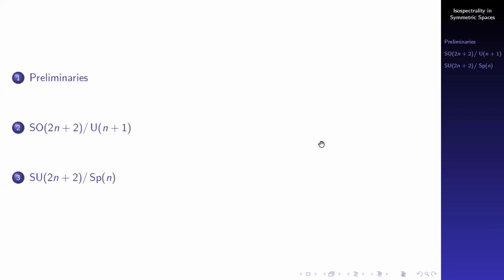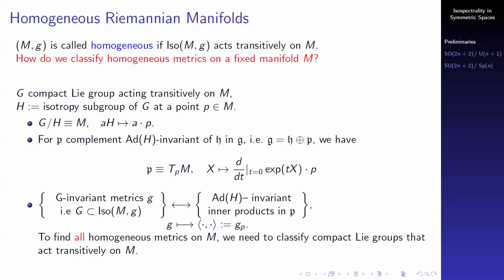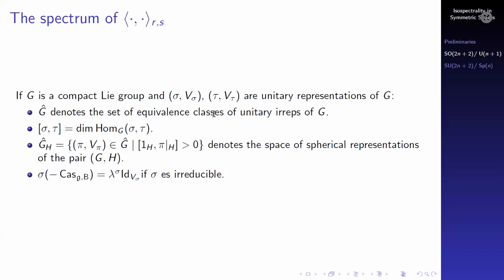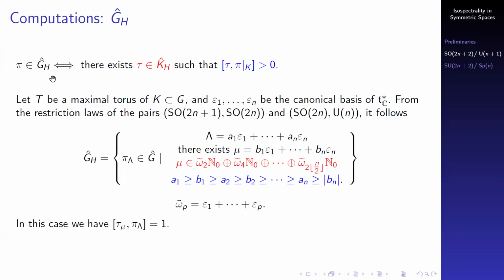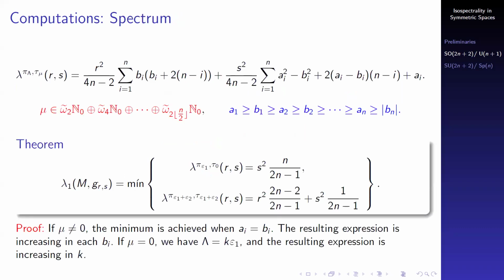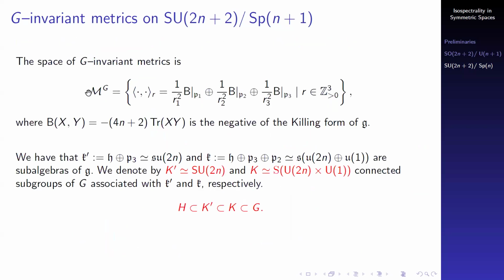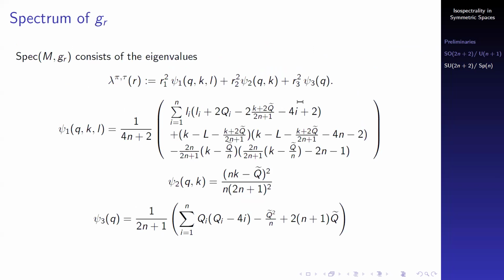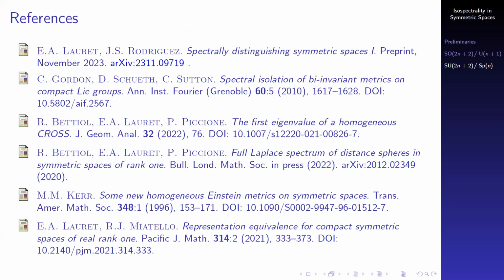Juan Sebastián Rodríguez (Pontificia Universidad Javeriana) - Isospectrality in Symmetric Spaces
For a Riemannian manifold (M,g), we define its spectrum as the spectrum of the Laplace–Beltrami operator \Delta_g. We say that two Riemannian manifolds are isospectral if their spectra are equal. A fundamental problem in spectral geometry is to describe the isospectral class of distinguishable Riemannian manifolds.
In this talk, we study two families of homogeneous metrics on the manifolds SO(2n)/U(n)  and SU(2n)/Sp(n). Using Lie theoretical methods, we describe the spectrum of each metric within these families and establish results regarding spectral uniqueness. This research is conducted jointly with Emilio Lauret, PhD (Universidad Nacional del Sur, Argentina).